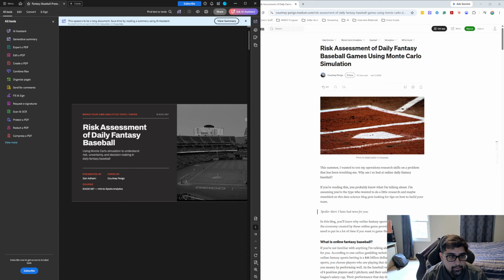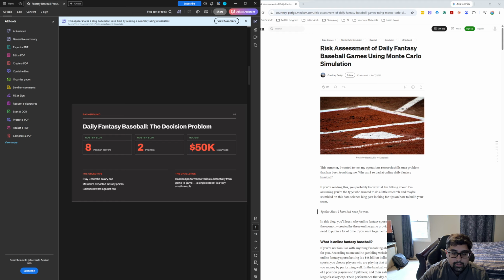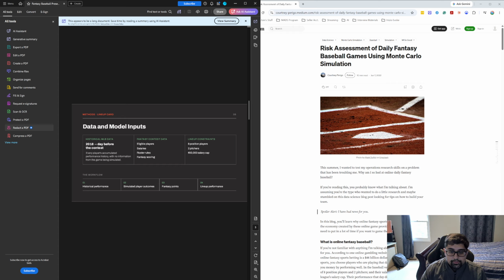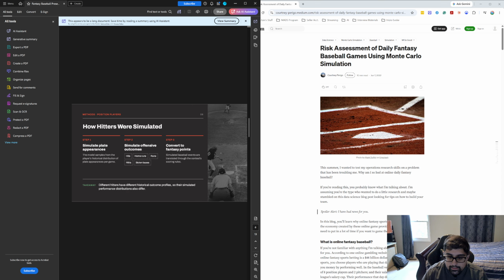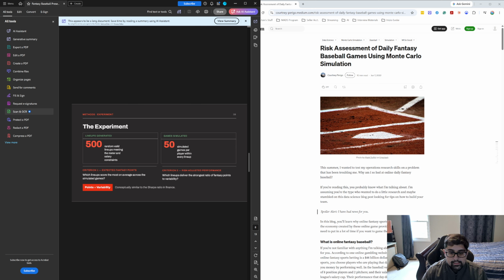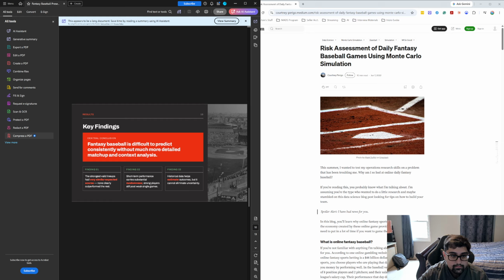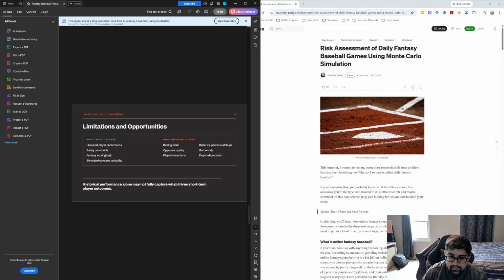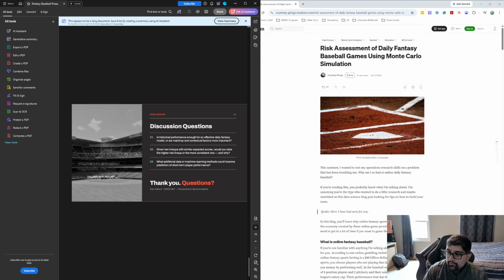Fantasy Baseball Analytics: Monte Carlo Simulation for Lineup Risk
In this presentation, I break down Courtney Perigo’s analysis of daily fantasy baseball using Monte Carlo simulation.

The goal is to understand how historical MLB performance can simulate possible fantasy outcomes, compare lineup risk, and evaluate whether one lineup can consistently outperform another.

Topics covered include:
- Daily fantasy baseball lineup construction
- Simulating hitters and pitchers
- Expected fantasy points vs. variability
- Risk-adjusted lineup performance
- Key limitations and opportunities for improving the model

Main takeaway: Monte Carlo simulation doesn't eliminate uncertainty—it helps quantify and understand it.

Paper: Risk Assessment of Daily Fantasy Baseball Games Using Monte Carlo Simulation by Courtney Perigo

Course: SIADS 687 — Introduction to Sports Analytics